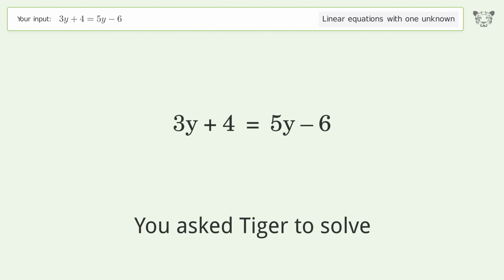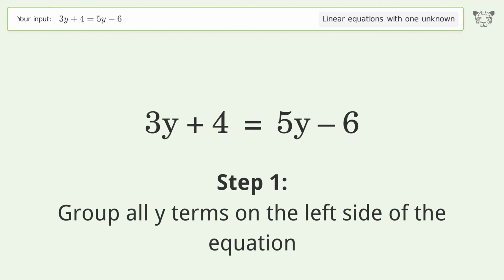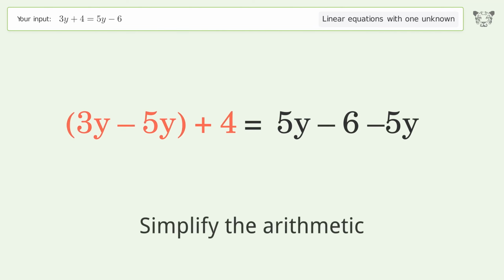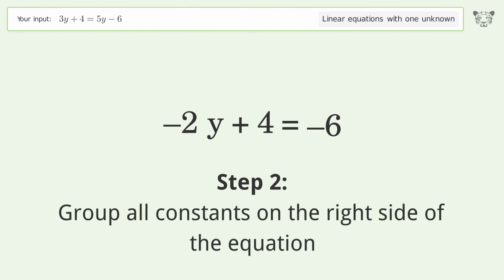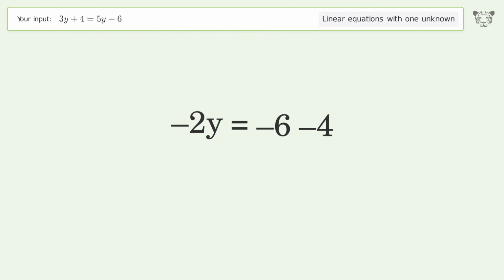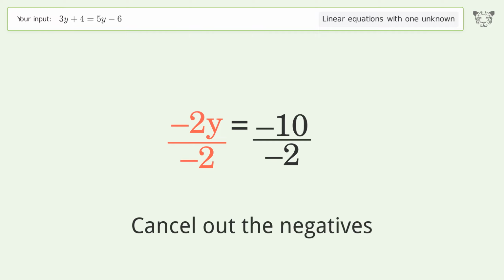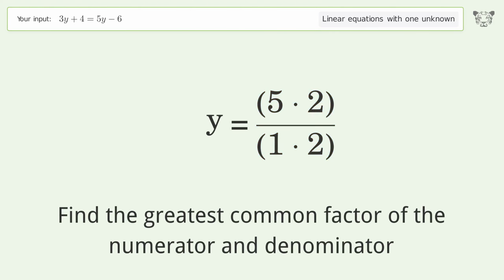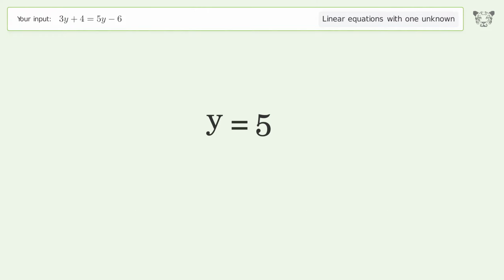Solve 3y+4=5y-6: Linear Equation Video Solution | Tiger Algebra